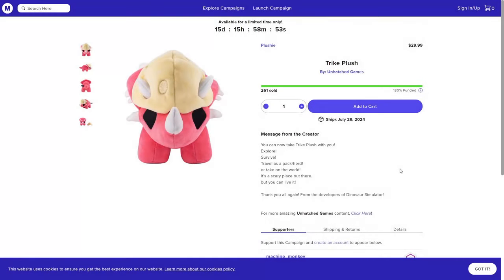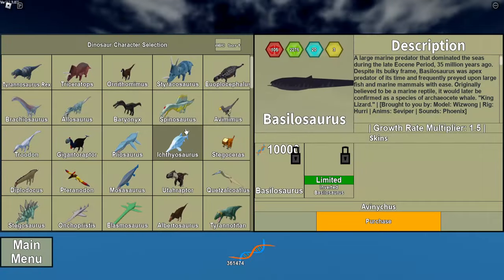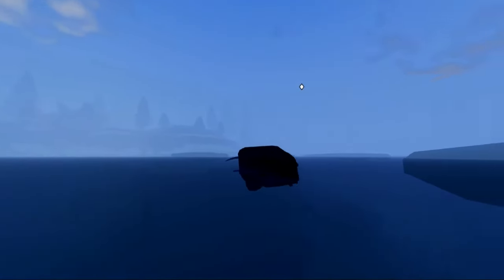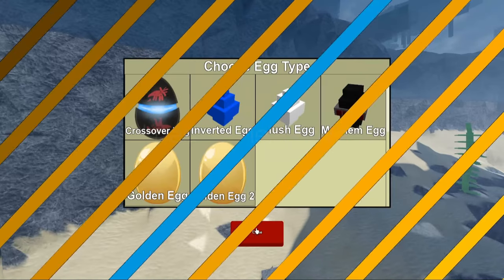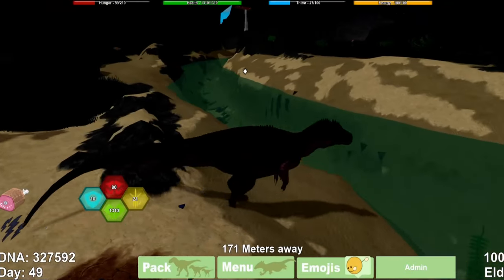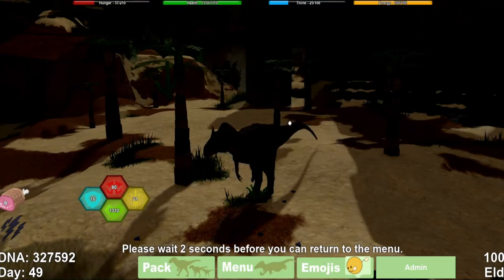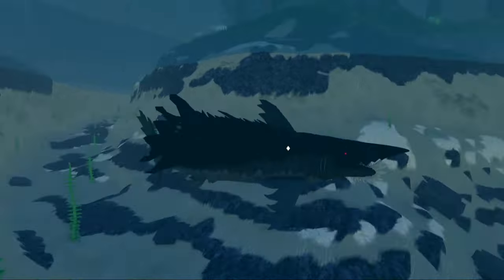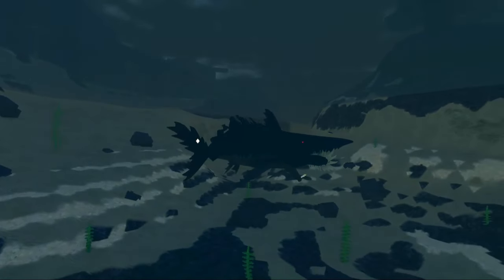Dinosaur Simulator - HUGE Update Day.. | Rakebaby + Helicoprion Remodel, Basilo, Crossover Skins